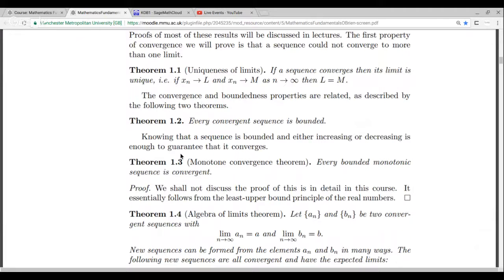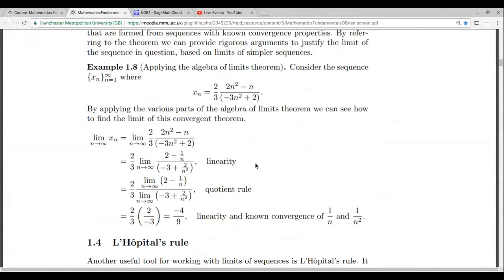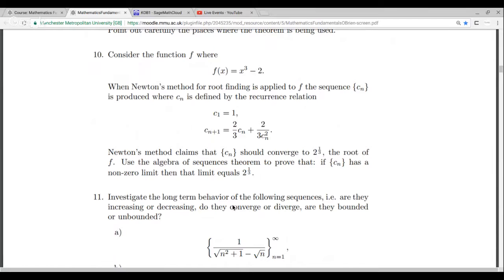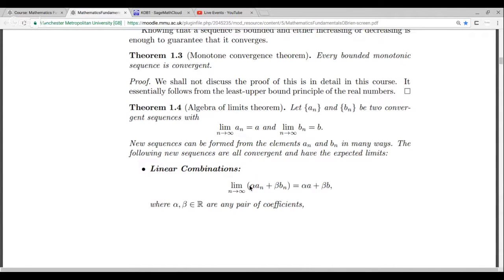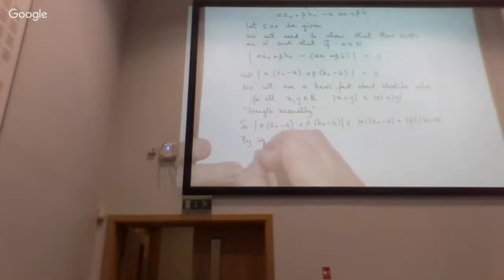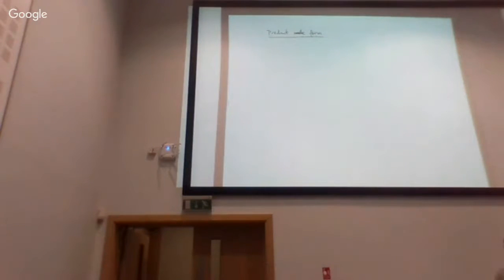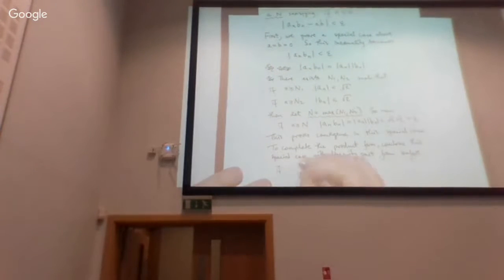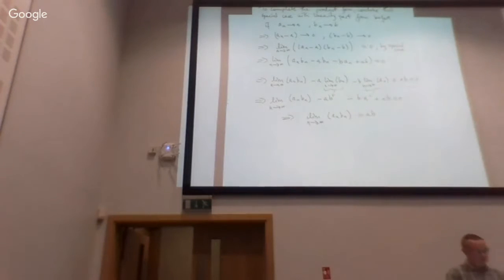6G4Z3001 Mathematics Fundamentals 05: Sequence convergence properties